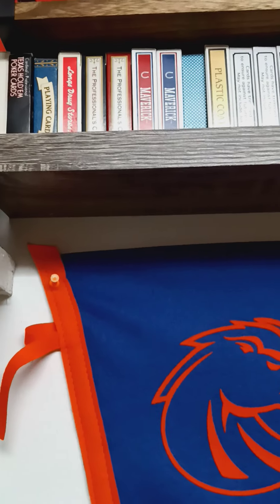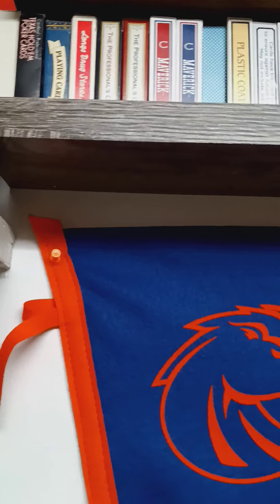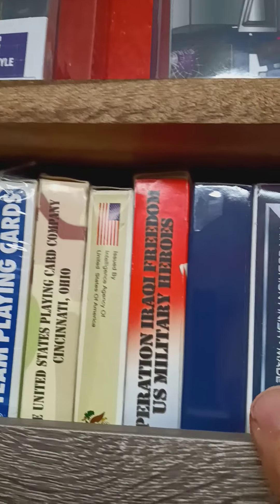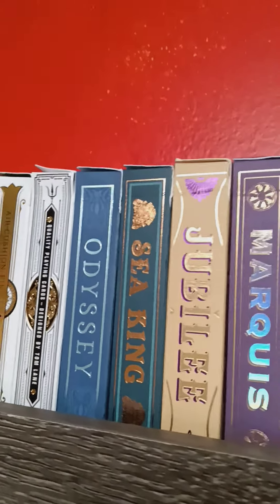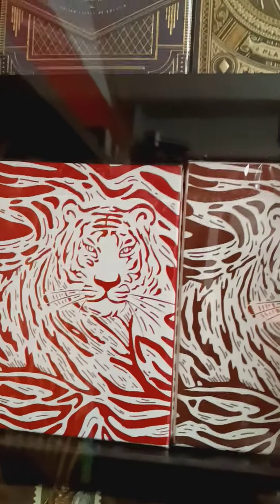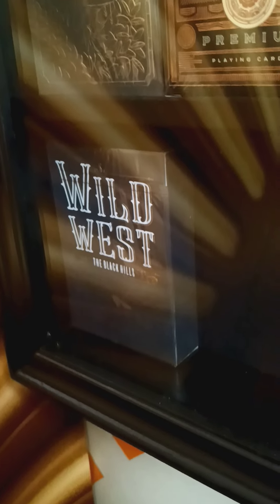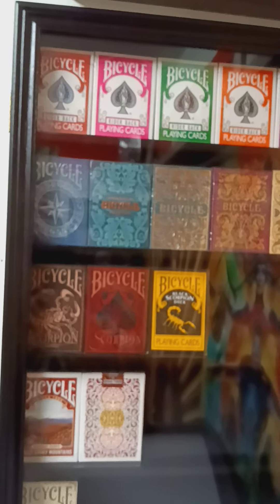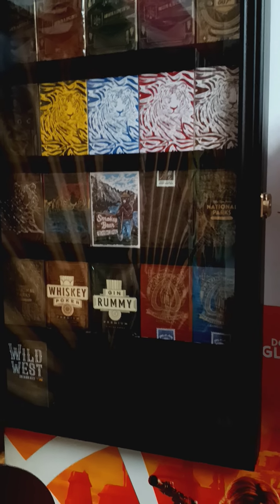PLAYING CARD COLLECTION:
Have you thought of collecting playing cards, or already collect? In this video I share my private collection which continues to grow daily. Hope this video brings some enjoyment and ideas for future and present card collectors.